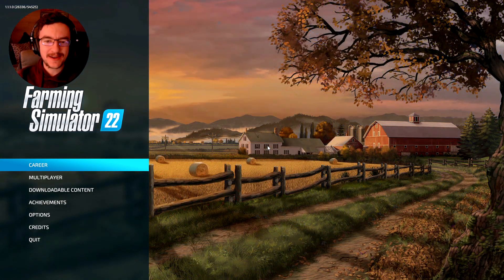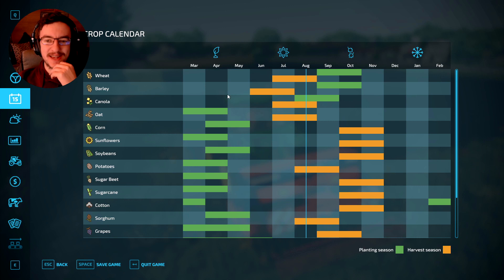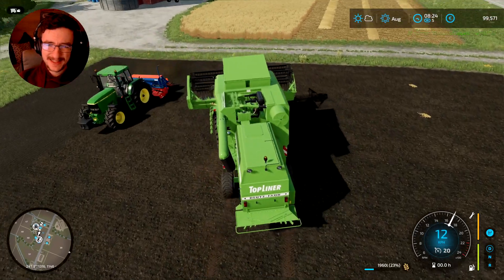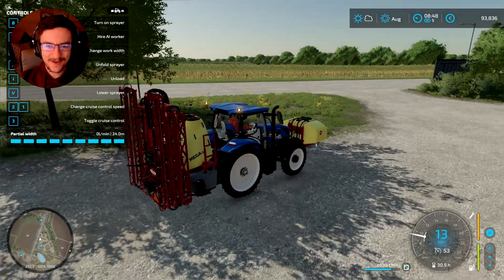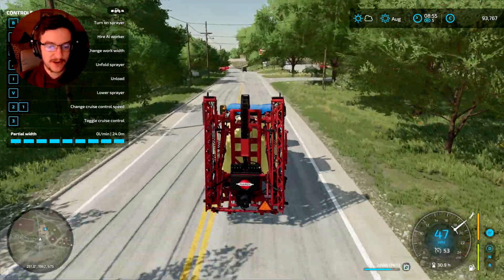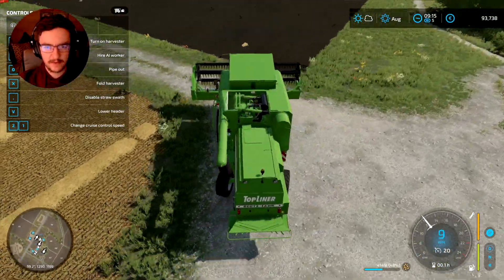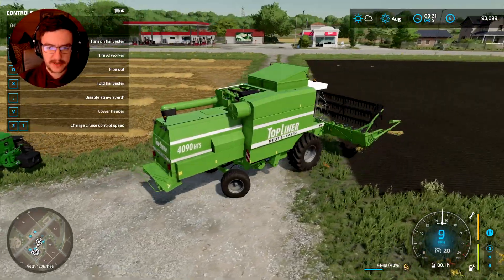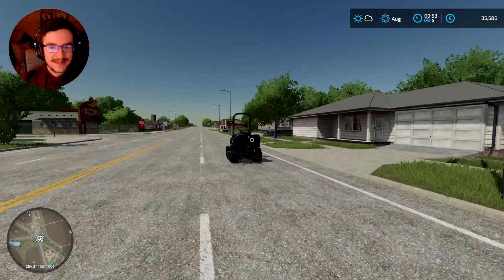Tiny Tracked Tractor IS AWESOME! - Lets Play Farming Simulator 22!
Lets play some Farming Simulator 22 shall we? Im going to buy a cool tractor and stuffs.

About Farming Simulator 22:

Take on the role of a modern farmer! Agriculture, animal husbandry and forestry offer a huge variety of farming activities while you face the challenges of the four seasons, especially when winter sets in. Creatively build your own farm and extend your farming operations with production chains - forming an agricultural empire! Even run your farm together with friends and enjoy crossplatform multiplayer together.

Whether you create a lush vineyard or an olive orchard in the Mediterranean south of France, a vast farmland full of wheat, corn, potatoes and cotton in the US-Midwest or a lively animal farm in the hilly landscape of the European Alpine region: More than 400 machines and tools from over 100 real agricultural brands like Case IH, CLAAS, Fendt, John Deere, Massey Ferguson, New Holland, Valtra and many more are available for your farm.

Farming Simulator 22 brings a multitude of new gameplay features and offers more content and player freedom than ever before, including new ground working features like mulching or stone picking, an improved build-mode adding greenhouses and beehives, as well as a new character creator to bring your own, individual farmer to life.

A large variety of free community-created modifications, officially tested by the developer GIANTS Software, will extend your farming experience many times over. Rise to the challenges of becoming a successful farmer, start farming and let the good times grow!